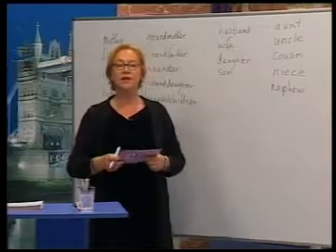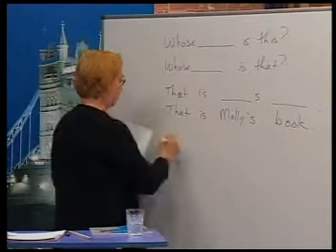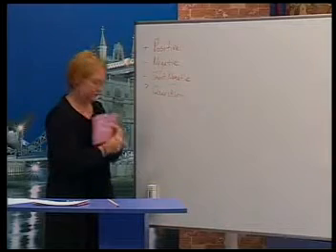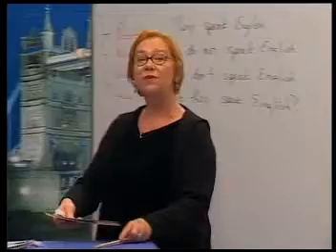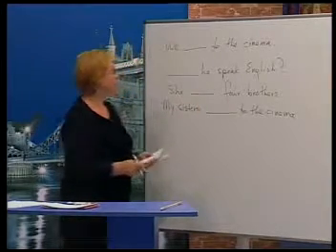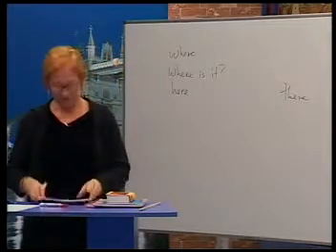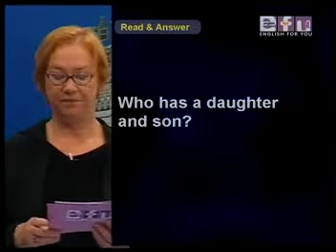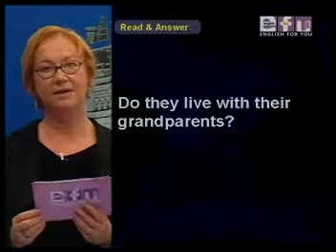07 These are my relatives